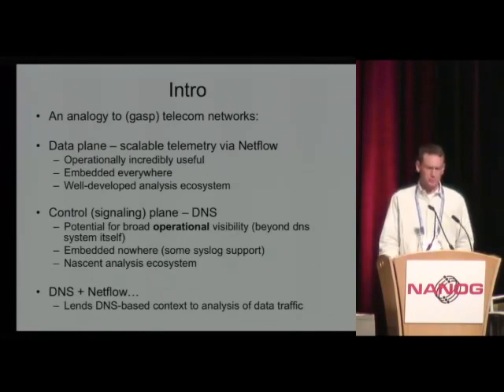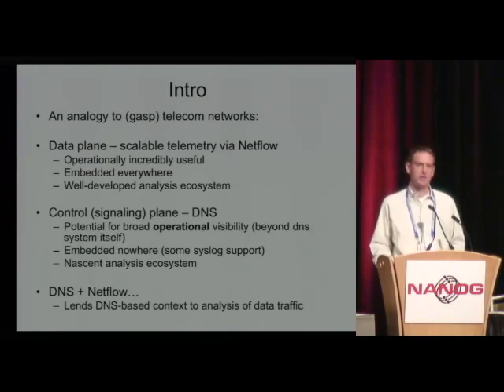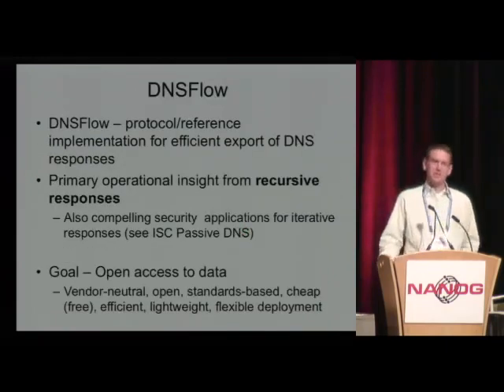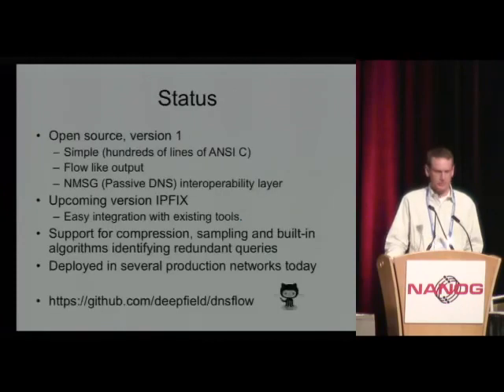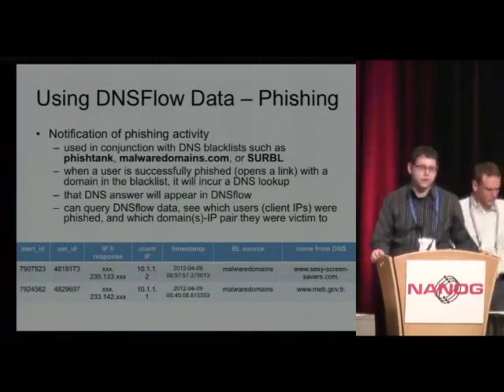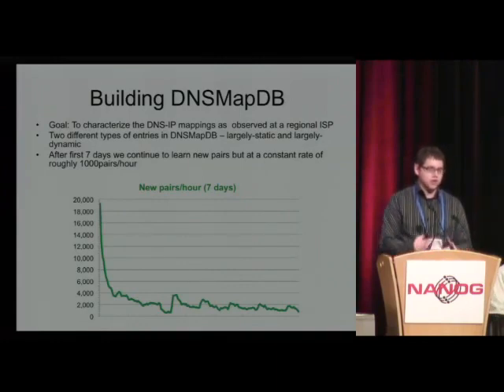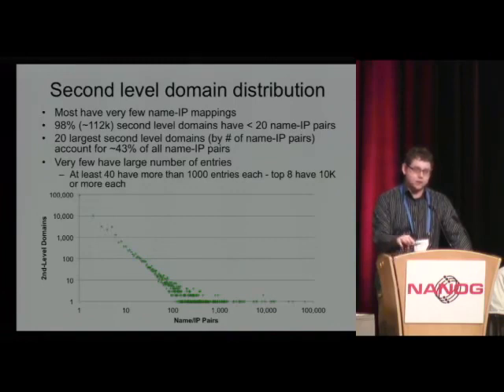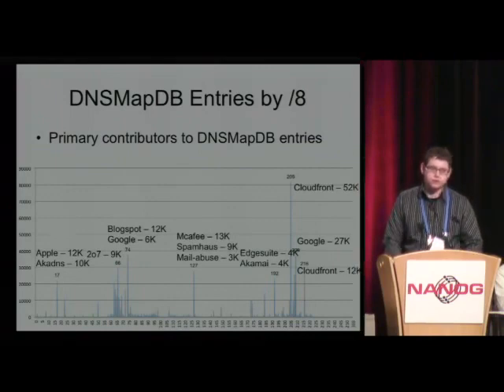DNSFlow and You Lightweight Monitoring for DNS in the Modern Network